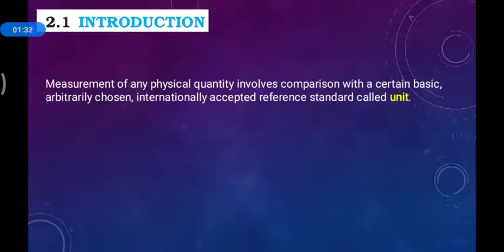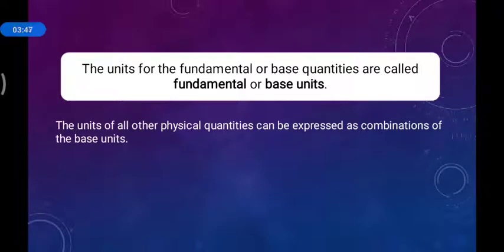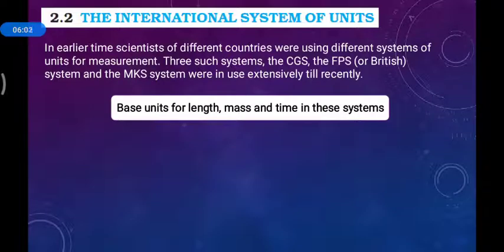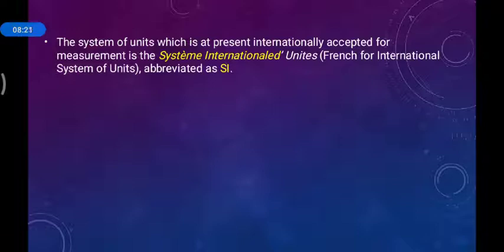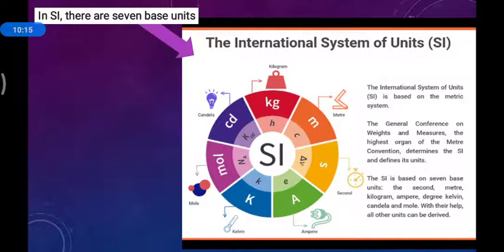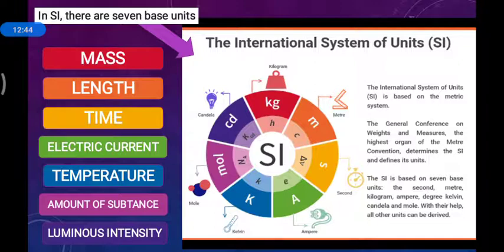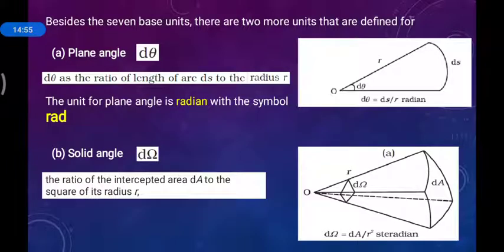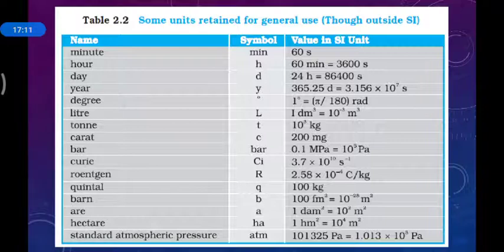Basics of SI unit, introduction STD 11 (PHY) CHAP 2 PART 1